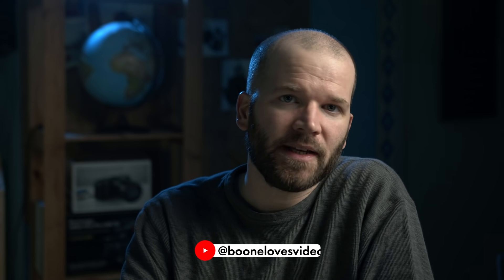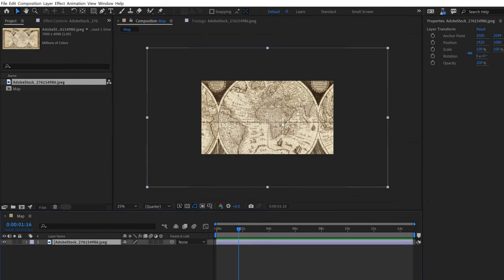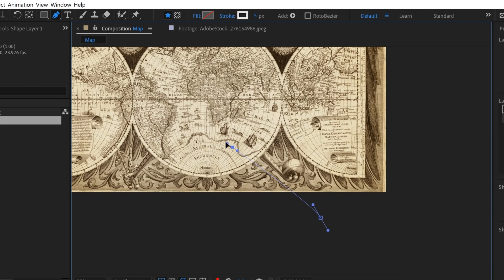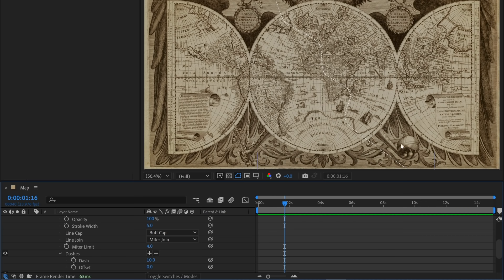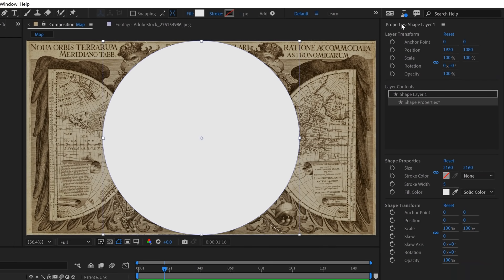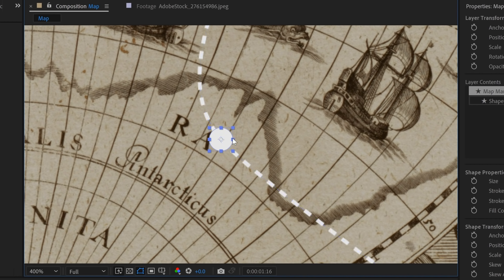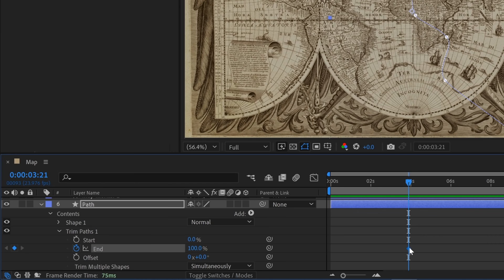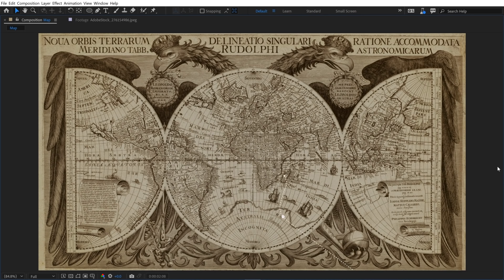How to Use Shape Layers in After Effects! | Learn From The Pros | Adobe Video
Want to learn how to use shape layers in Adobe After Effects? Jason Boone breaks it all down in part one of this five part series where he creates an animated map in After Effects! Check it out!